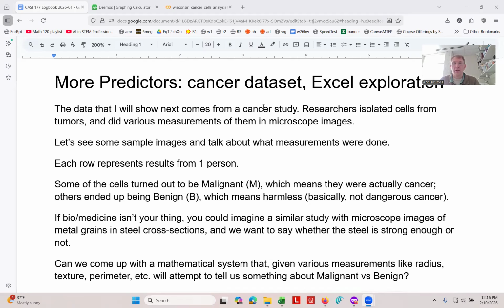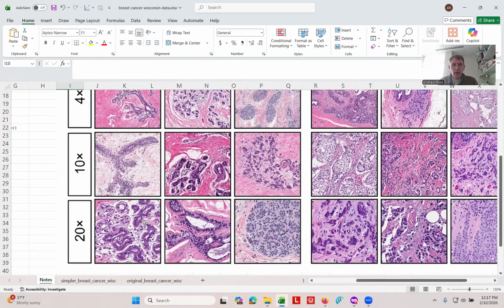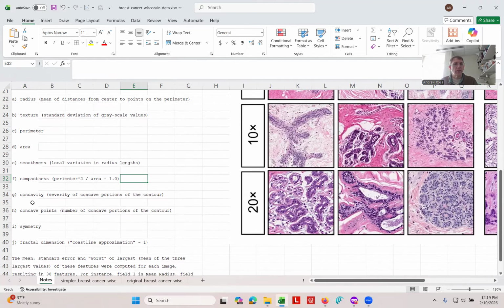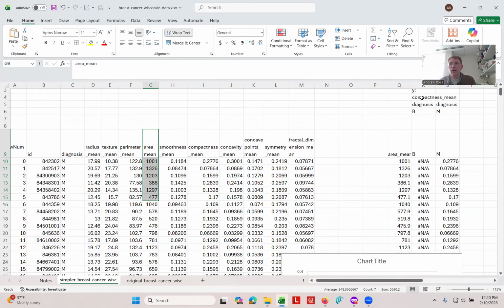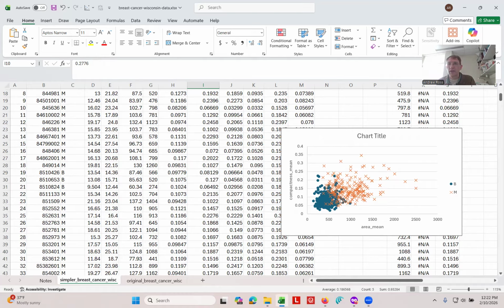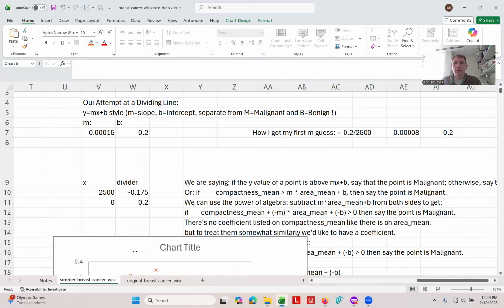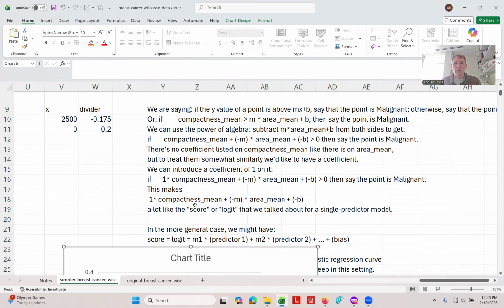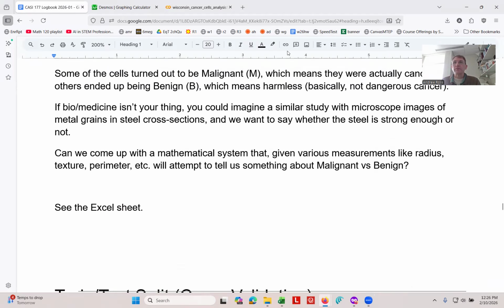AI in STEM Professions: M040e, more predictors, cancer dataset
Going from 1 predictor to 2 predictors (or more)